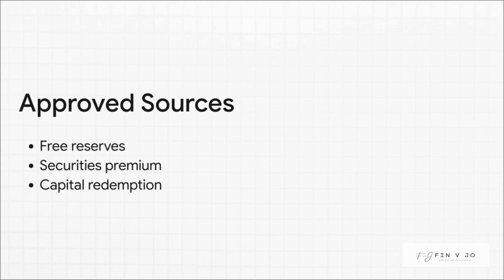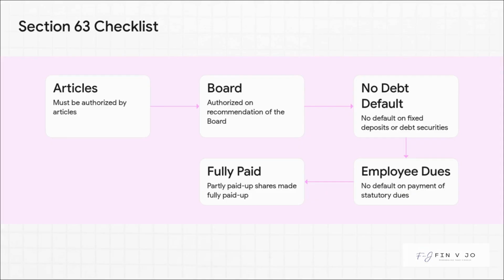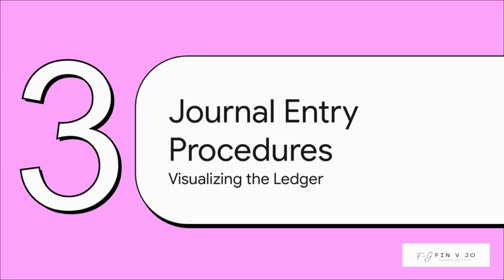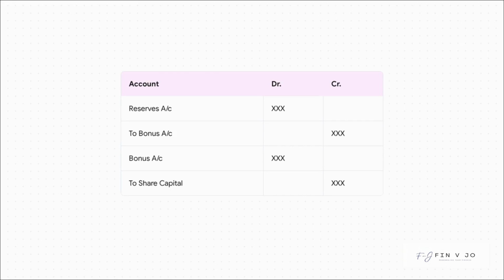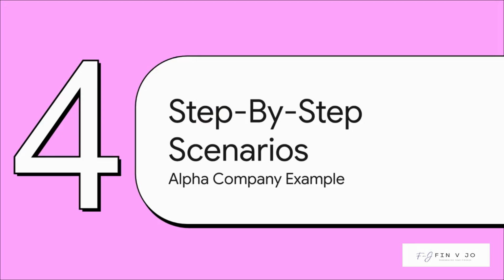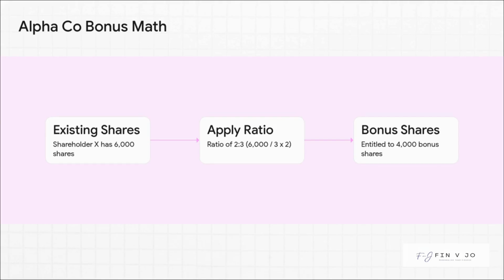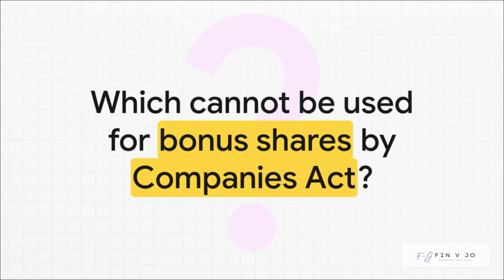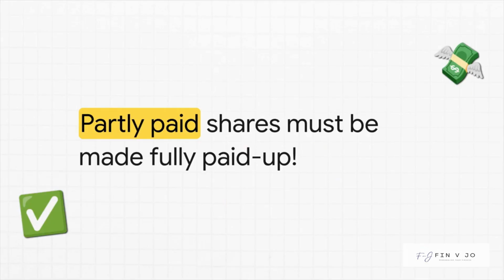Ch 11 Company Accounts Unit 4 Accounting for Bonus Issue and Right Issue